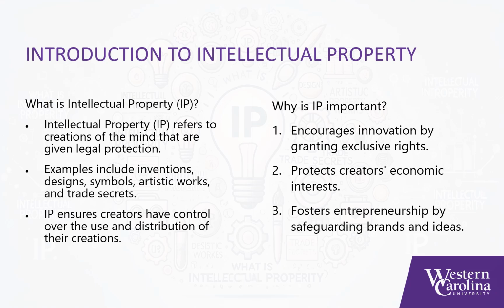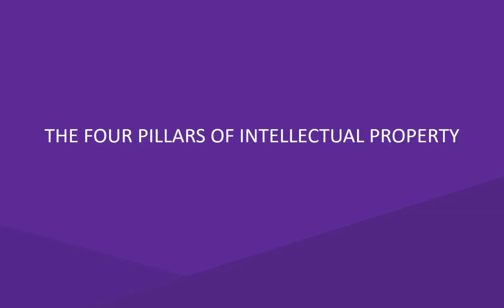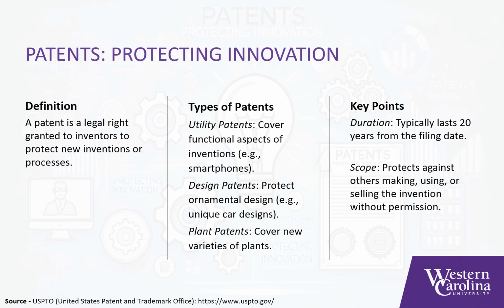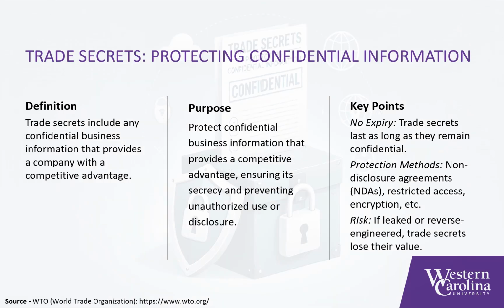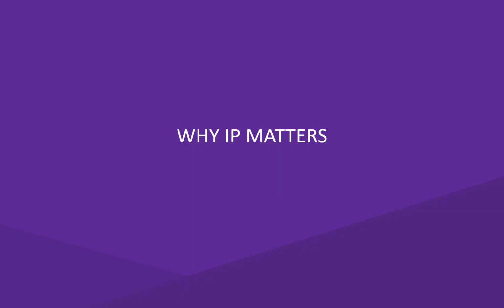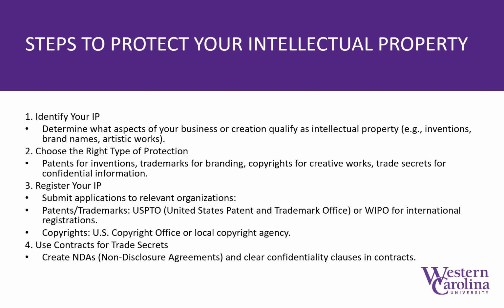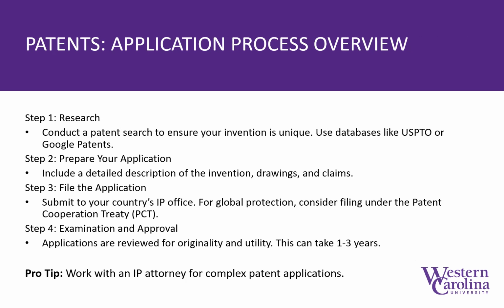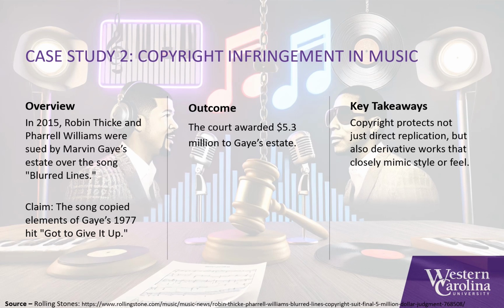Entrepreneur's Toolbox - Intellectual Property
Presentation for Entrepreneurship 350 with Dr. Robert Lahm